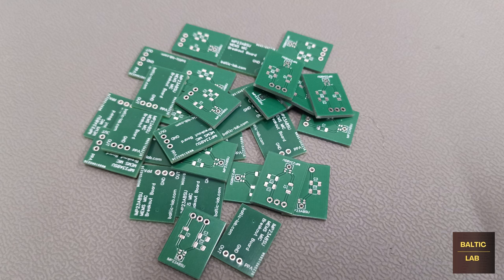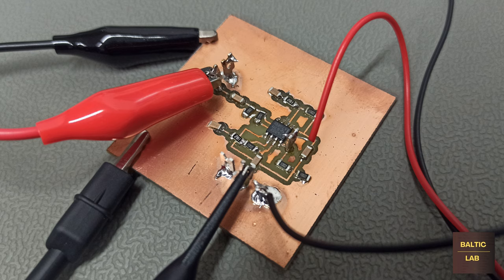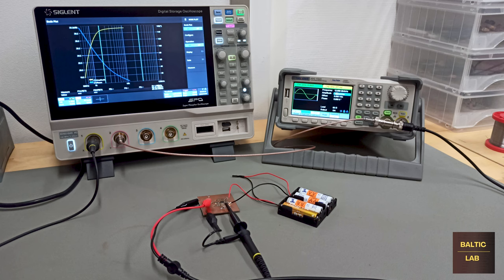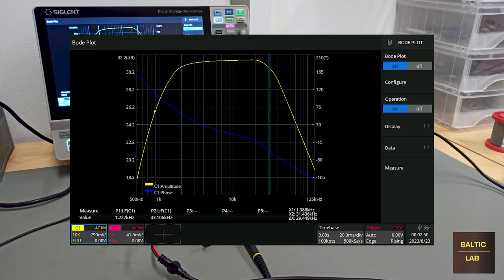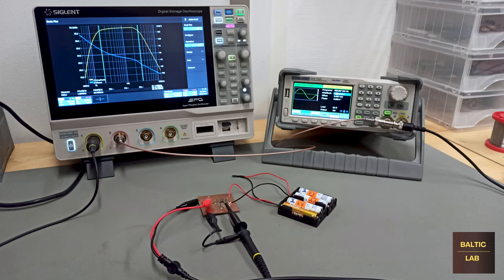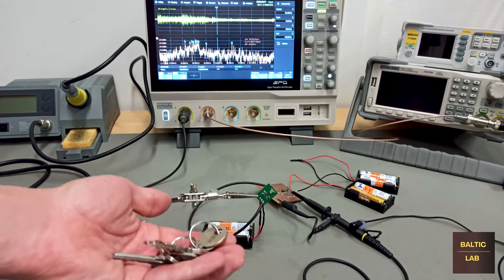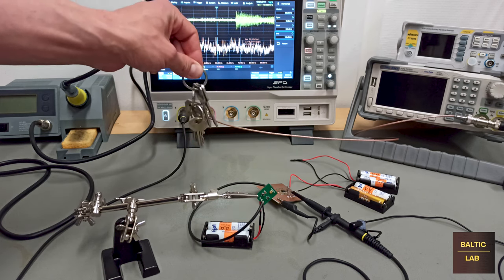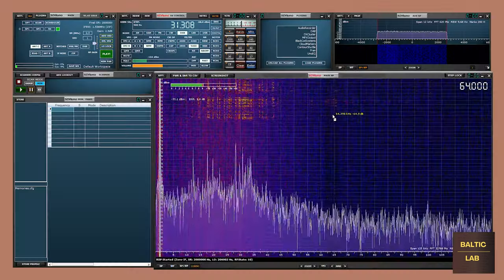Listening to Ultrasound with a MEMS microphone and a SDR Receiver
This video shows how to listen to ultrasound using a MEMS microphone, a preamplifier and a SDR receiver. The SDR receiver used in this video is the @SDRplayRSP  RSPdx, which has a lower cut-off frequency of just 1 kHz.

The breakout board for the IMP23ABSU can be ordered from @PCBWay

If you live in Germany and you're interested in receiving a breakout board, contact be directly. I have a few spares that I am willing to share.

*German Content*
▸My German Channel: @balticlabor

Credit for the original idea to @TechMindsOfficial

Funding
If you like my content, consider supporting me using this